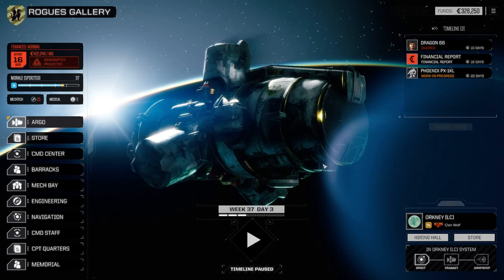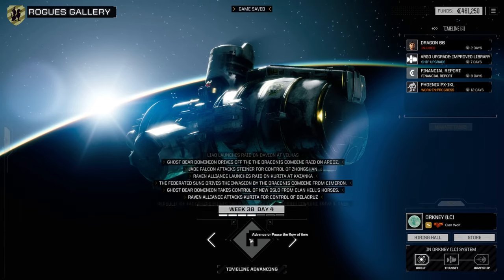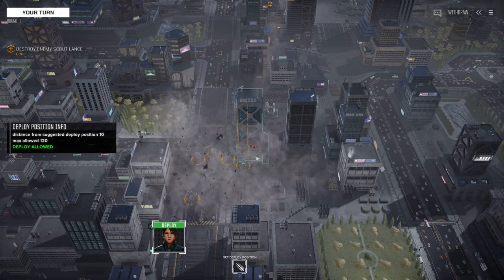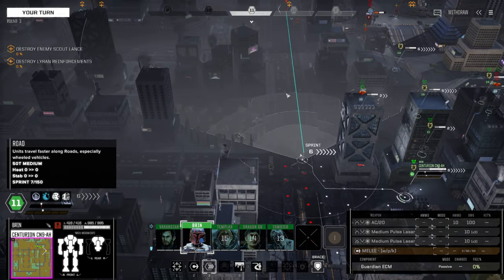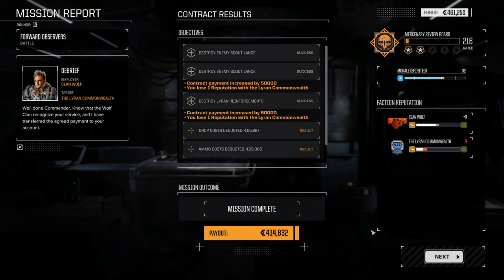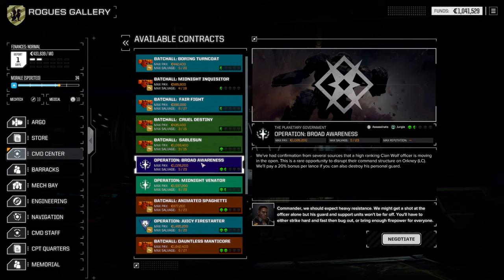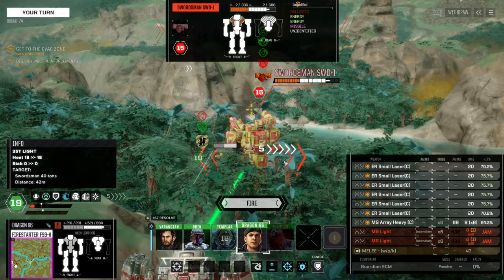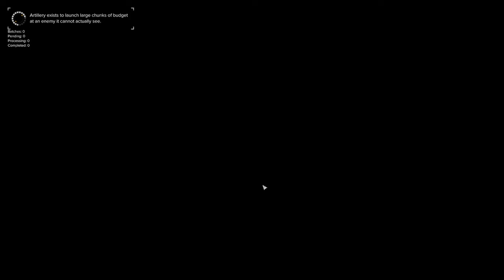Battletech Roguetech HHR Ep 9 - Assassination Classroom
Sometimes you gotta know when to hold them, when to fold them, and when to walk away.

We learned none of these things. Was the pay worth it?

I am not supported by, nor receiving, any form of compensation from HBS or the Rogue Tech crew (though if you'd like to support the Rogue Tech modding community, give their page a peek!).